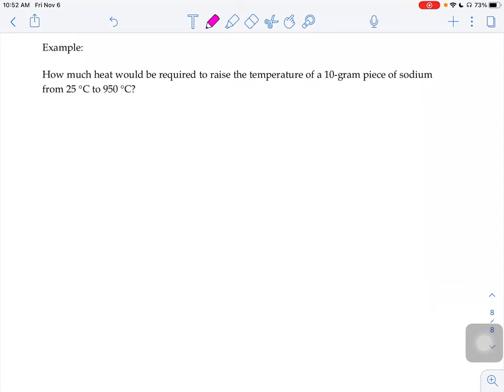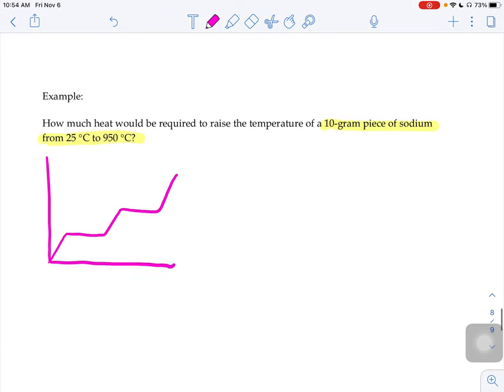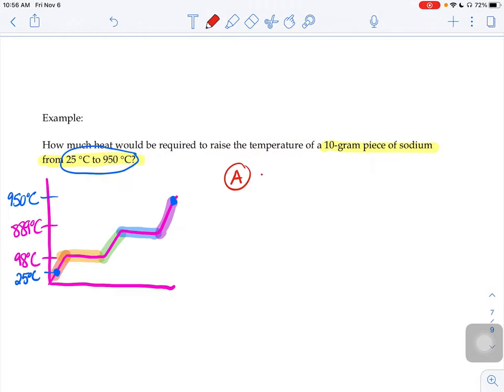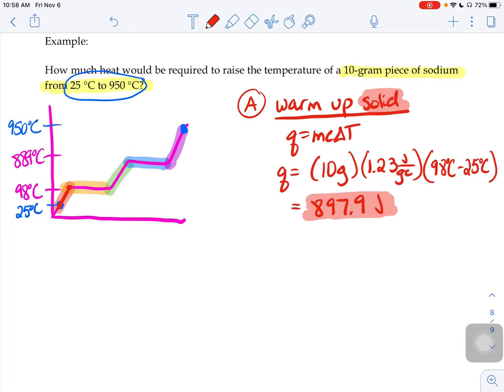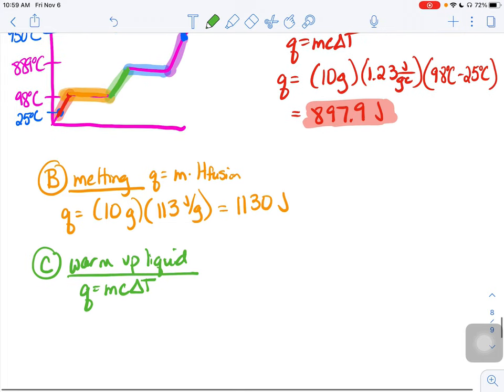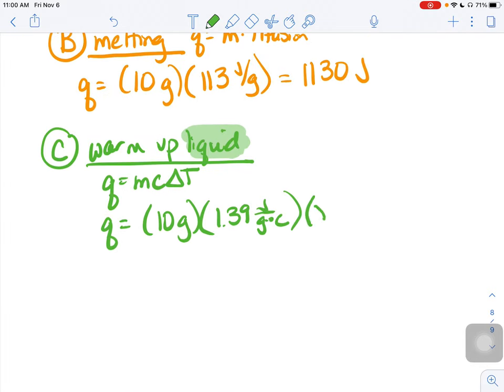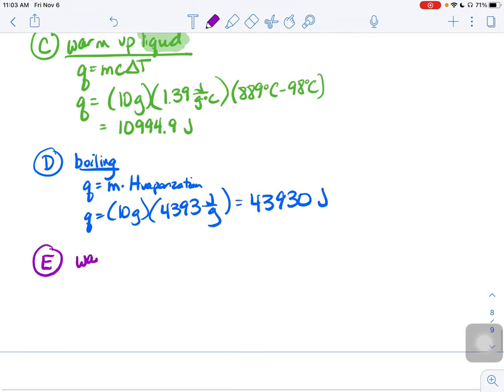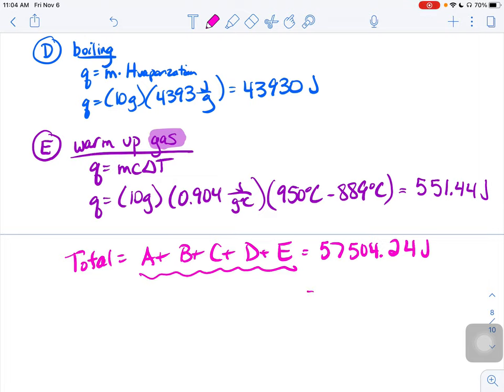MultiStep Energy Problem Example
Calculating how much energy it takes to undergo both temperature and phase changes